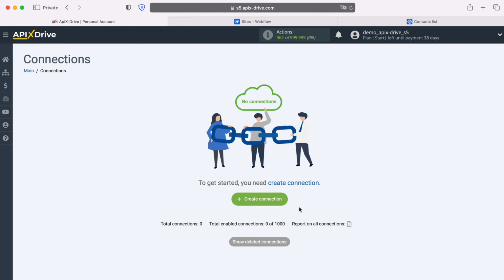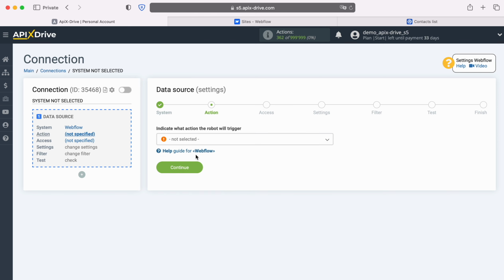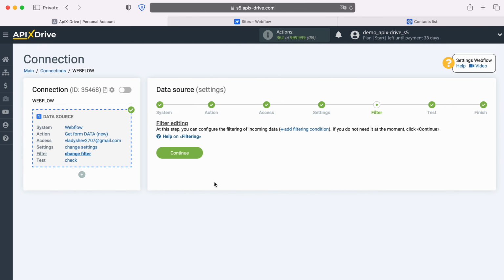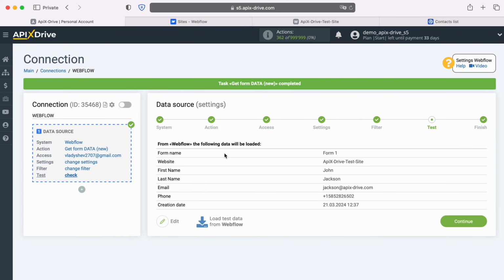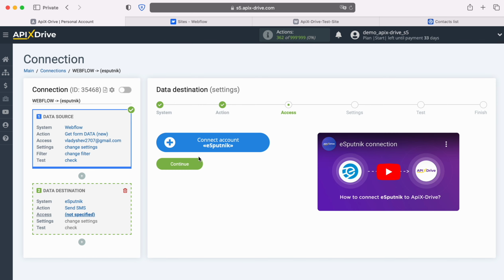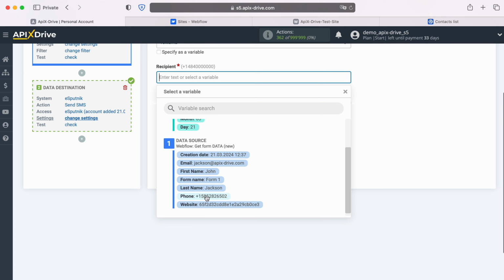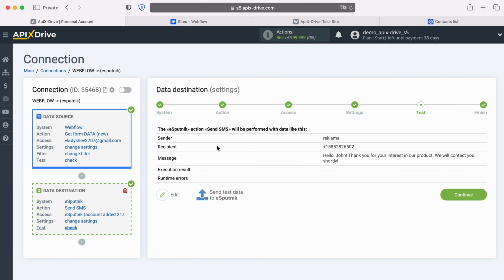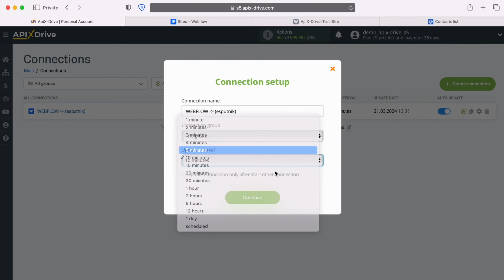Webflow and eSputnik Integration | How to Get Form Data from Webflow to eSputnik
How to Get Form Data from Webflow to eSputnik? Integrate Webflow and eSputnik whith ApiX-Drive

In this video tutorial, we will learn:
✓ How to connect Webflow and eSputnik
✓ How to Send SMS from Webflow to eSputnik

【Video Navigation】
0:00 - Introduction
0:30 - Setting up Webflow as a Data Source
2:05 - Setting up eSputnik as a Data Receiver
4:09 - Setting up auto-update

➤  Steps to connect Webflow and eSputnik
1. Link your Webflow and eSputnik account with ApiX-Drive
2. Select Webflow as your data source App and 'Get Form Data' as your action
3. Select eSputnik as your data receiver App and 'Send SMS' as your action
4. Map Webflow fields to relevant fields in eSputnik
5. Turn your integration on auto update.